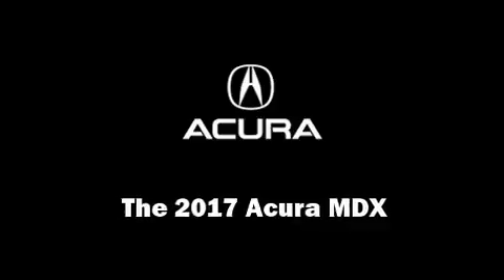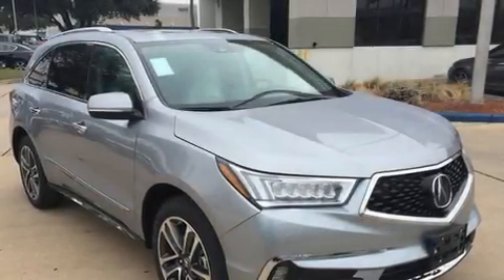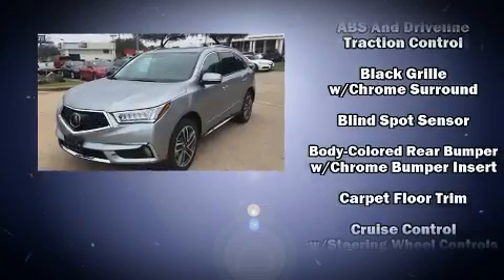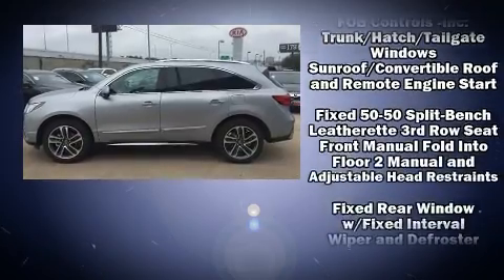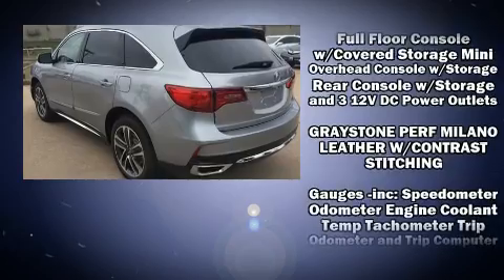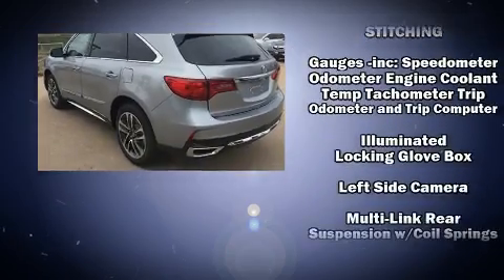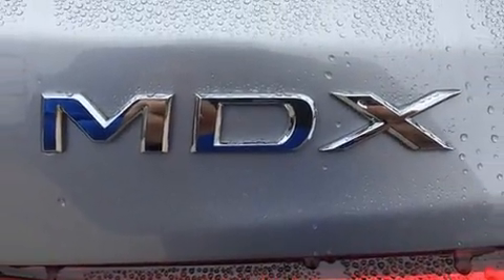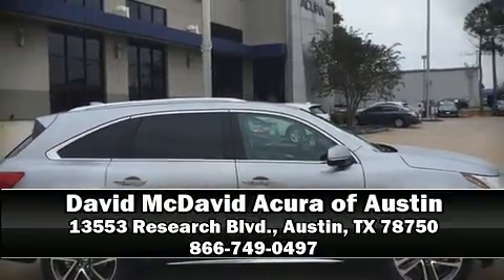2017 Acura MDX with Advance Package in Austin, TX 78750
13553 Research Blvd.

You can expect a lot from the 2017 Acura MDX. Smooth gearshifts are achieved thanks to the refined 6 cylinder engine, providing a spirited, yet composed ride and drive. All of the premium features expected of an Acura are offered, including: heated and ventilated seats, heated steering wheel, power door mirrors, and the power moon roof opens up the cabin to the natural environment. You'll never lose visibility with rain sensing wipers, which activate automatically when the drops start to fall. Our experienced sales staff is eager to share its knowledge and enthusiasm with you. They'll work with you to find the right vehicle at a price you can afford.